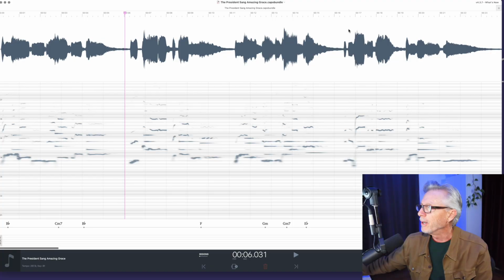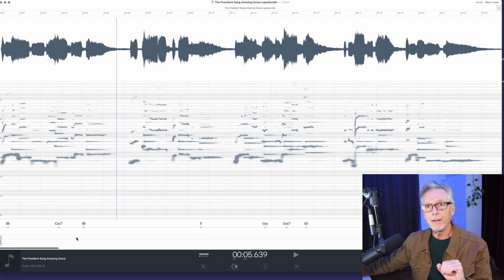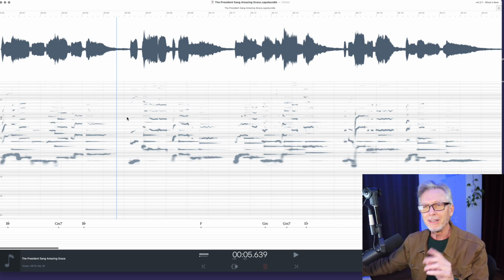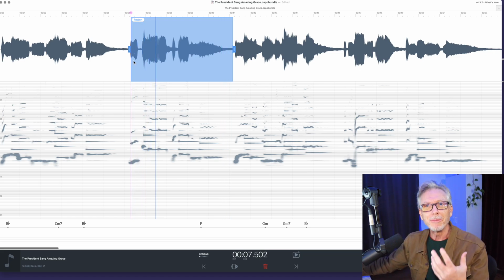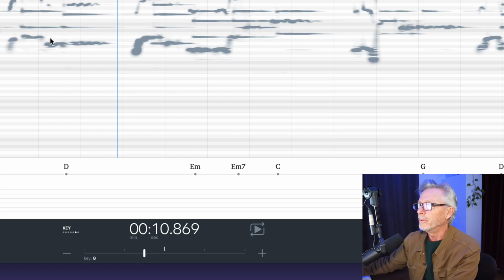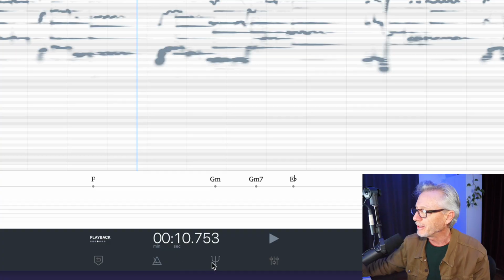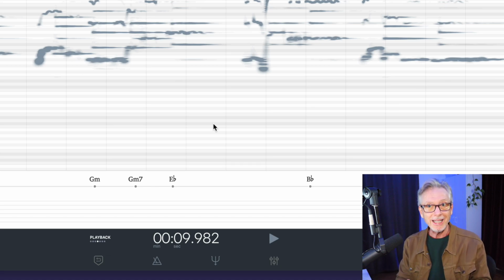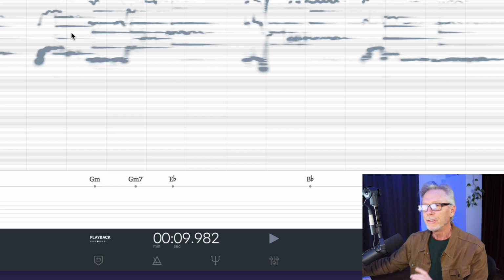CAPO - transcription & practice software - The President Sang Amazing Grace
Capo, software for Mac desktop and iOS, is a super useful tool for digging into a recorded piece of music. A quick look at its features, and a little play through of the results.
00:00 intro
00:50 basics
01:38 interface & tools
03:45 speed change
04:24 key change
05:18 frequency range focus
07:25 My President Sang Amazing Grace
09:08 Play Through